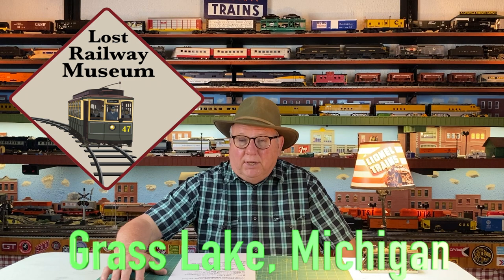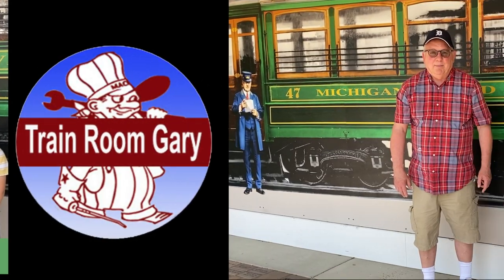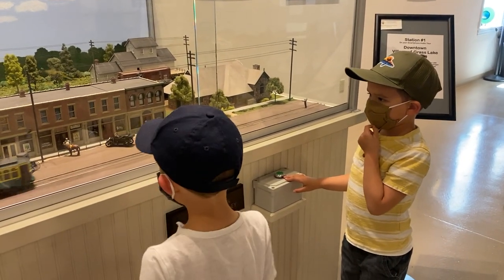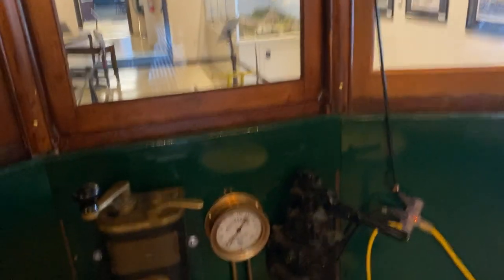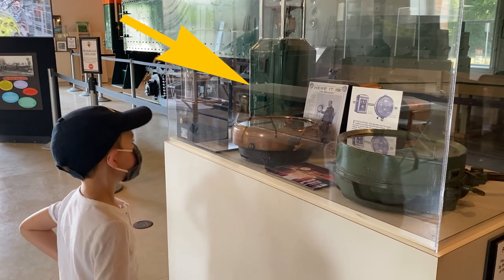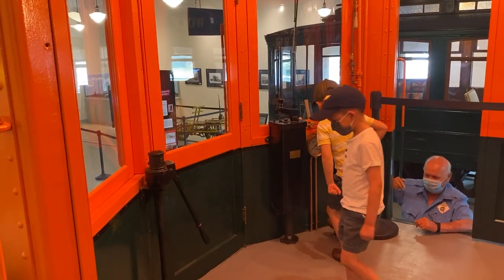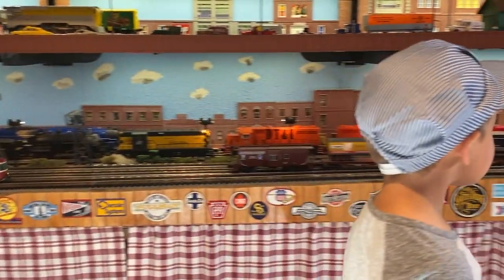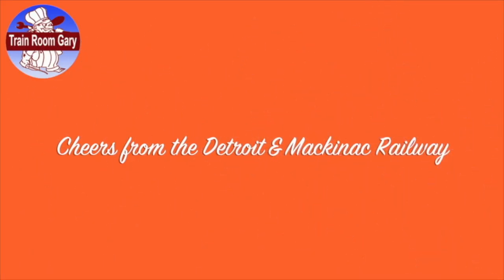The Lost Railway Museum, Grass Lake Michigan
In this video we will be taking a field trip to the Lost Railway Museum in Grass Lake, Michigan.    All aboard for a street car adventure with Train Room Gary.

▶︎  DISCOVER MICHIGAN’S INTERURBAN RAILWAY MUSEUM
Explore the Lost Railway Museum

Imagine the time before paved streets, cars and buses. Village streets bustling with activity and people in the early 1900’s of Grass Lake. The electric Interurban railway system is the primary mode of public transportation. More than six railways intersected Jackson County and delivered visitors to and from Ann Arbor, Jackson, Battle Creek and Lansing. Now, get ready to see what that time was like at the Lost Railway Museum.

Address:
Lost Railway Museum
142 W. Michigan Ave.,
Grass Lake, Michigan 49240

▶︎ Features:  A Special Thank-you to Mr. Tom Nolte, Facilities Manager

▶︎ MTH - RailKing • Christmas Trolley-Cable Car

Item # 30-5146

▶︎ Train Room Gary is a Supporting Member of the OGR Forum @

 ▶︎ This video is for ages 14 & up.

▶︎  Production
Editing Software: Final Cut Pro X  10.4.10 on an iMacOS Catalina Version 10.15.7
Artwork & Titles: Adobe Photoshop
Cameras: iPhone 11 Pro  •  Canon T6i

You're free to use these songs and monetize your video.

“You Had To Be” by: Jimmy Jams  / You're free to use these songs and monetize your video.

“Sour Tennessee Red (Sting” ) by: John Delay and the 41 Players /  You're free to use these songs and monetize your video.

“Bog Bag” by: E's Jammy Jams  /  You're free to use this song and monetize your video.